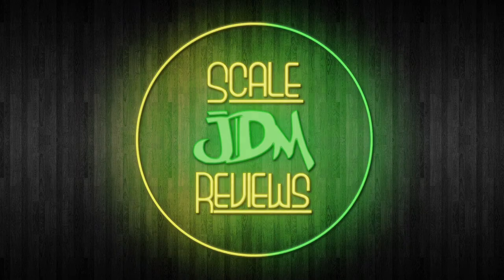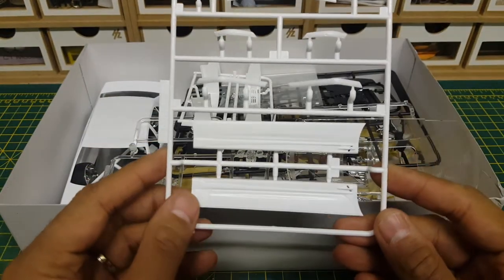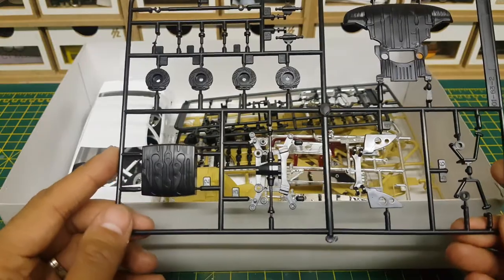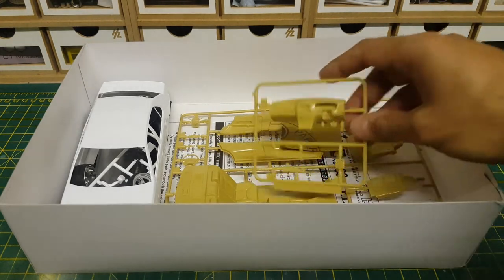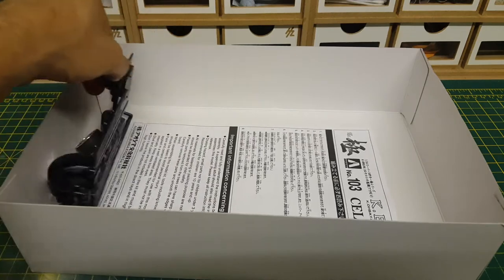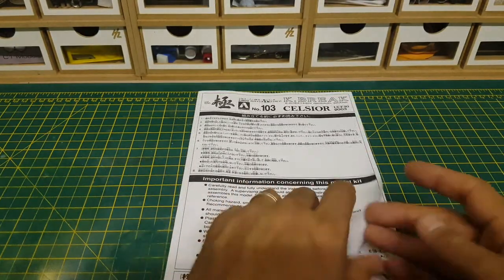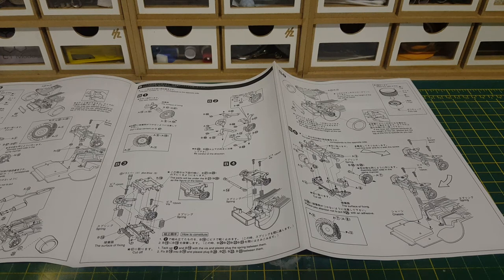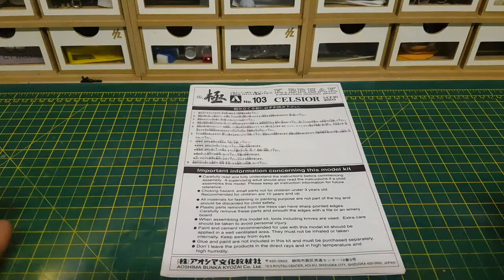Whats in the box? Aoshima 1/24 K-Break Toyota Celsior UCF30 Review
This kit isnt so rare, but its from one of my favourite Japanese Tuner companies, K-break.

The suspension on this kit can be setup in 2 ways, fixed or adjustable, have a watch to find out how each works.

I will try to upload a new review each week including more rare JDM kits, some not so rare but still full of that JDM goodness plus the tools and paints that I use as well as tips and tricks.

Filmed on a Samsung S8+